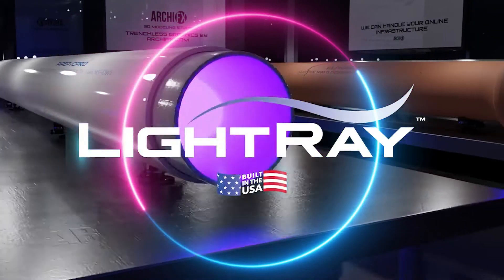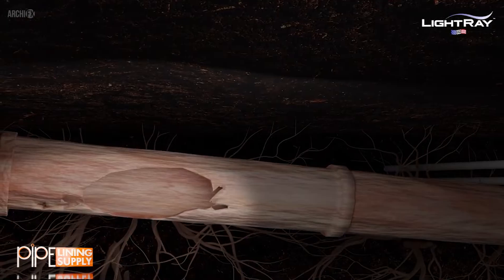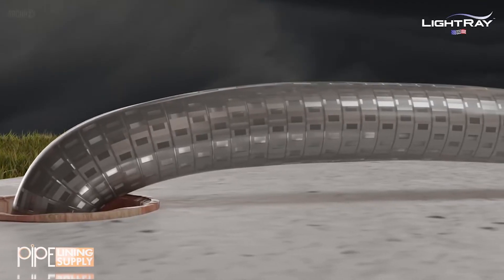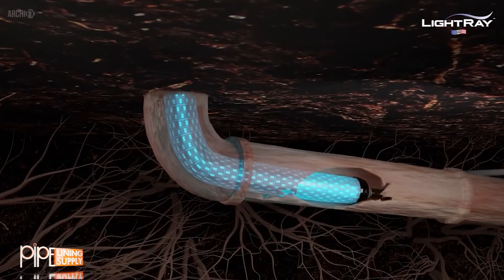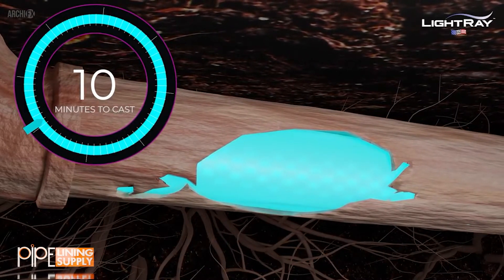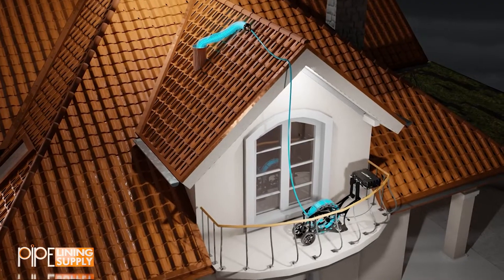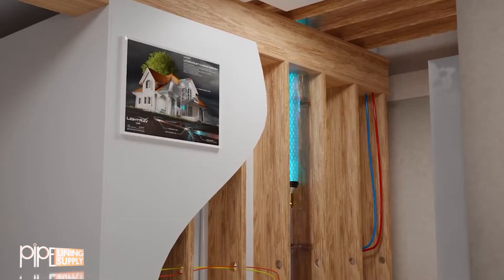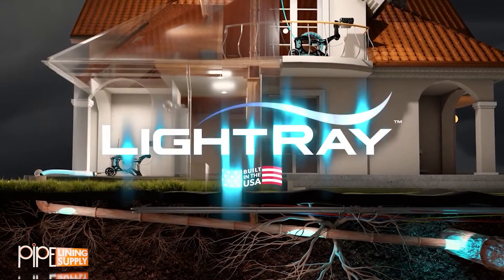LIGHTRAY LR3 - Pipe Lining Supply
The new LightRay LR3 LED UV system is the most advanced UV cast in place pipe technology allowing the operator complete control of the curing process. Our patent-pending, state-of-the-art technology can significantly reduce your costs and risks when compared to traditional thermo-setting or ambient-cured CIPP liners, creating new opportunities for plumbers and municipal contractors.